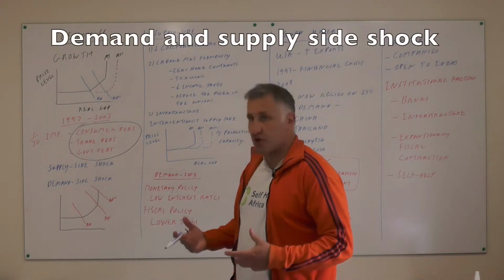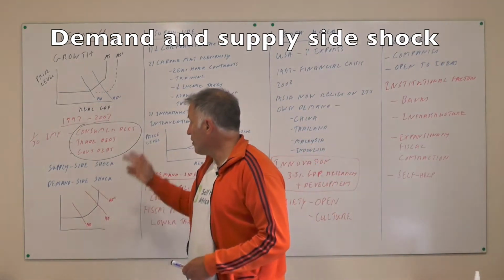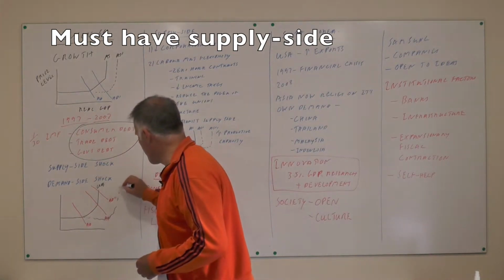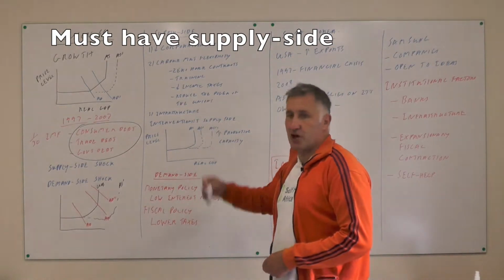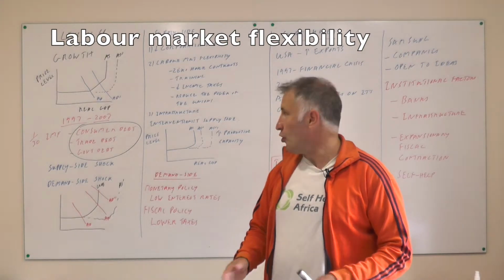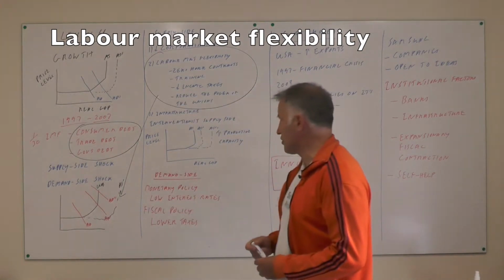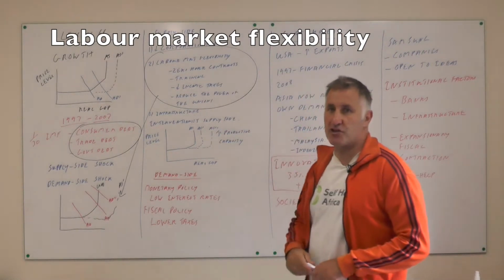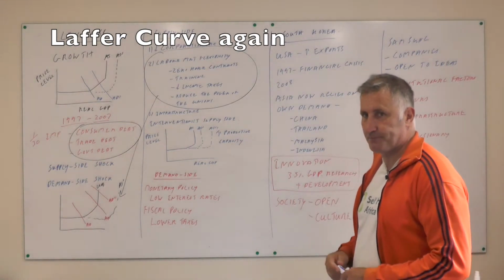Lesson 66 Increasing growth